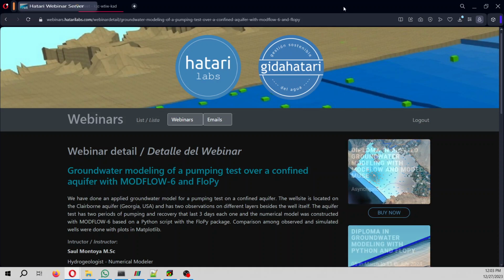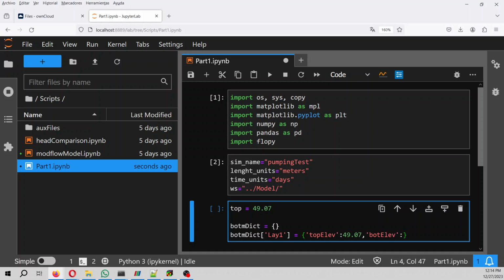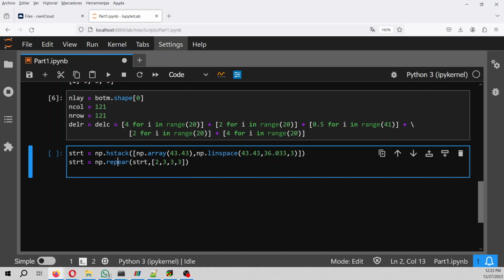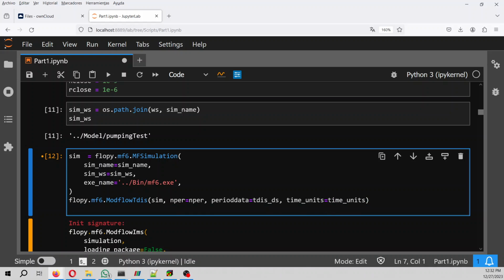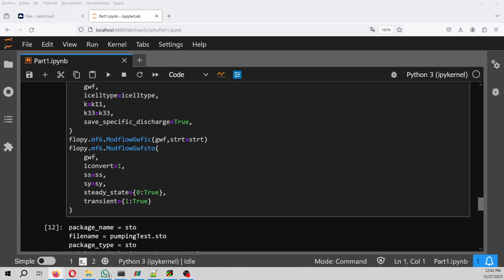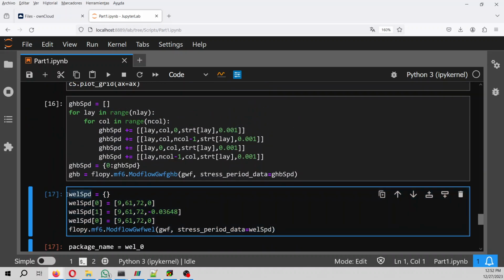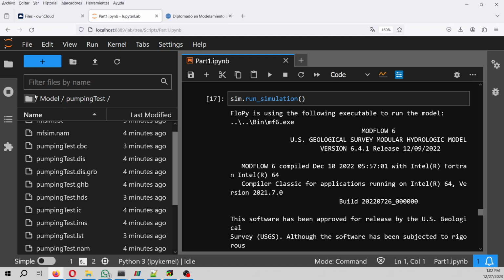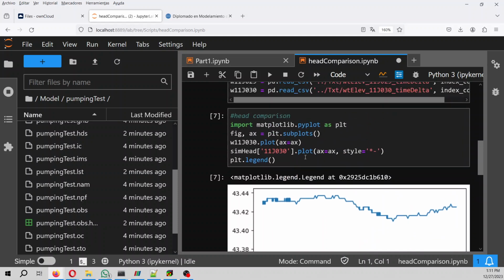Groundwater modeling of a pumping test over a confined aquifer with MODFLOW-6 and FloPy - Tutorial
We have done an applied groundwater model for a pumping test on a confined aquifer. The wellsite is located on the Clairborne aquifer (Georgia, USA) and has two observations on different layers besides the well itself. The aquifer test has two periods of pumping and recovery that last 3 days each one and the numerical model was constructed with MODFLOW-6 based on a Python script with the FloPy package. Comparison among observed and simulated wells were done with plots in Matplotlib.